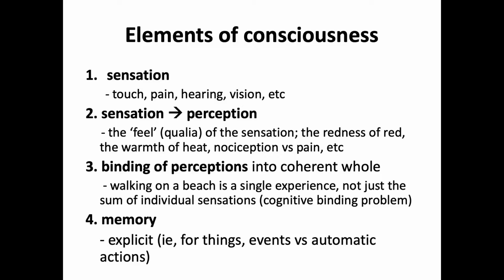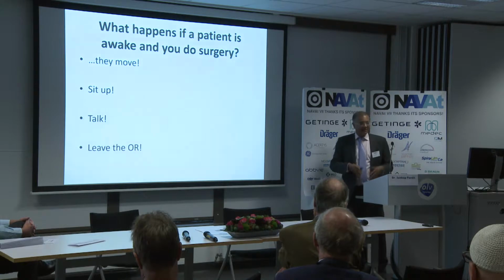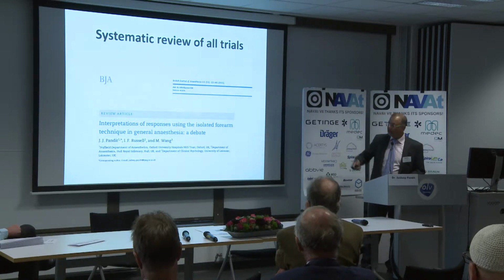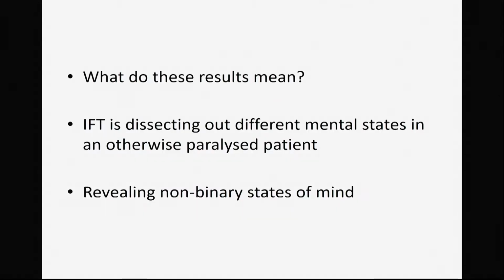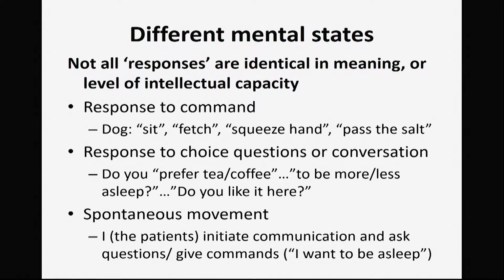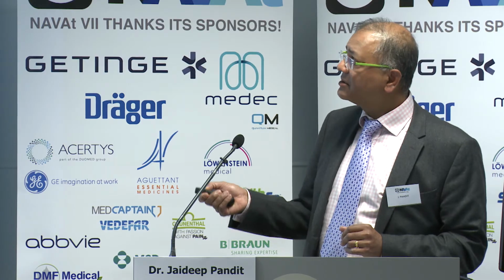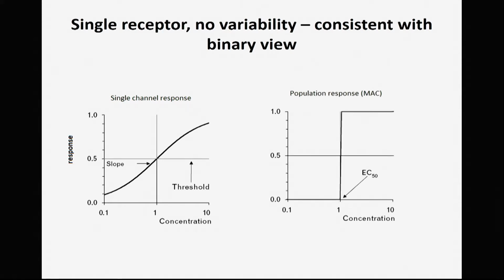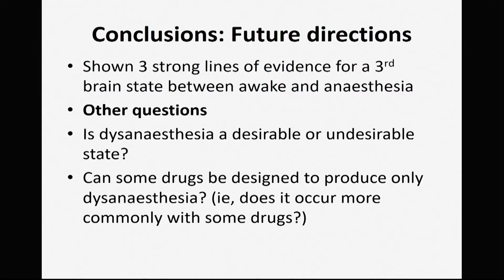JAIDEEP PANDIT (2): The isolated forearm technique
JAIDEEP PANDIT (2): TAKING THE AUSPICES: PALM READING FOR BEGINNERS. The isolated forearm technique (NAVAt VII 2019)